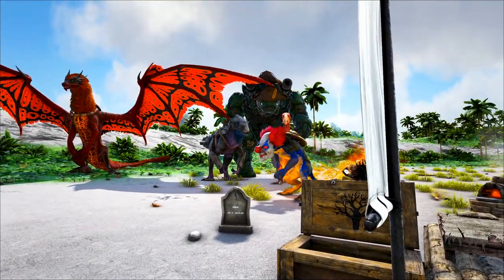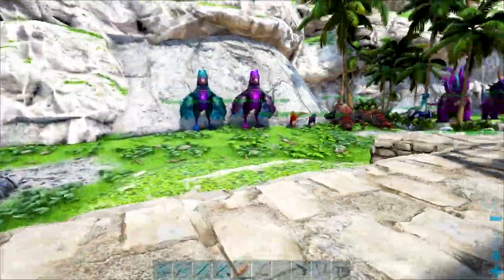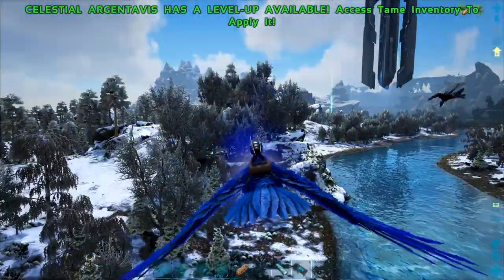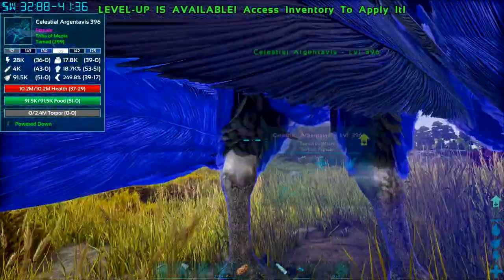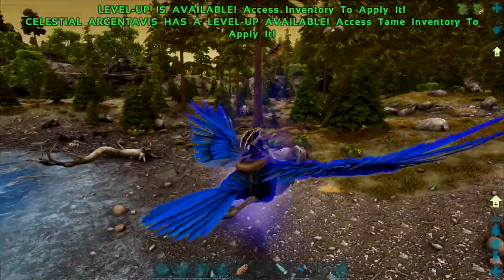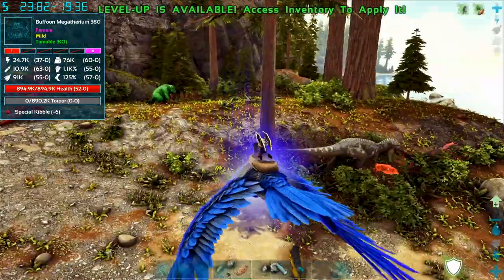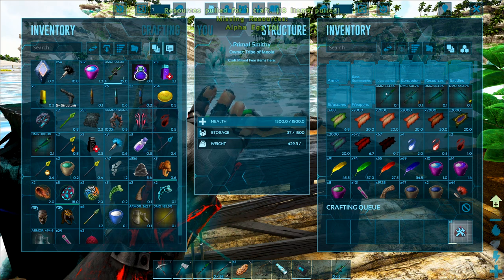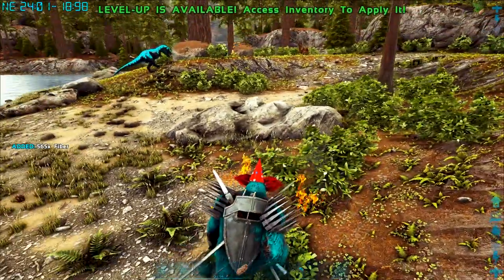I Tamed ARKs Weirdest Creature! A Chainsaw Weilding Monkey! | ARK MEGA Modded Primal Fear #30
Config .ini files are in the Steam Collection Discussion